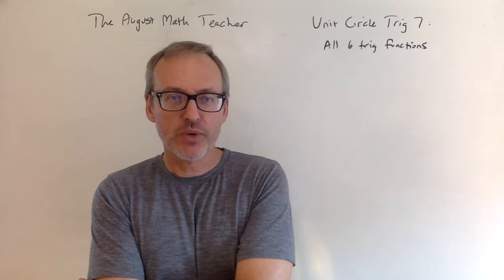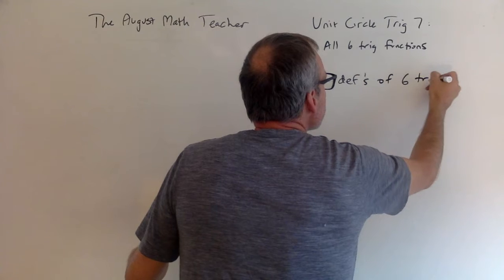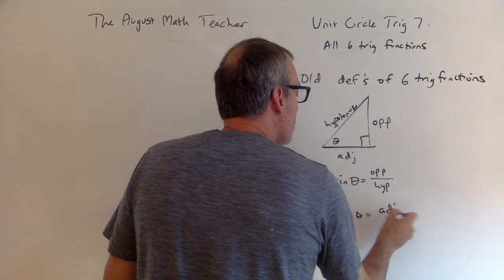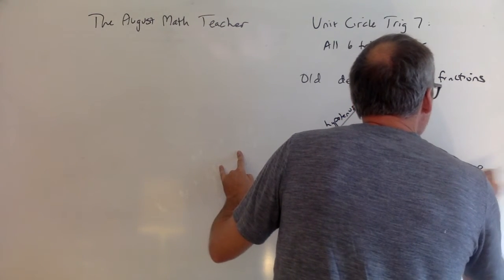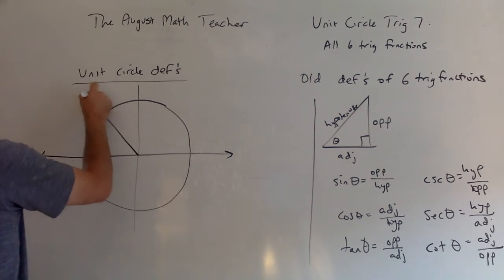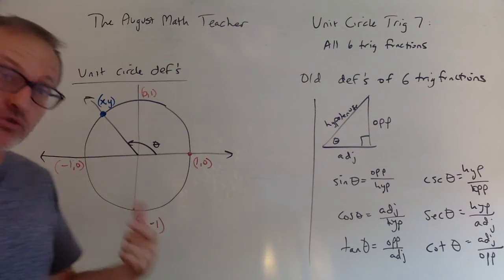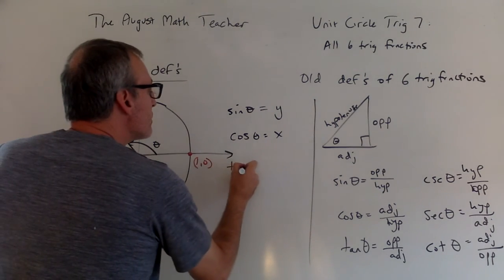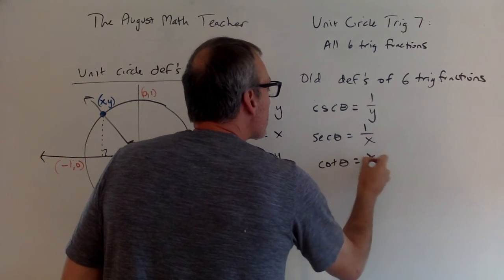The six trig functions: unit circle trig part 7